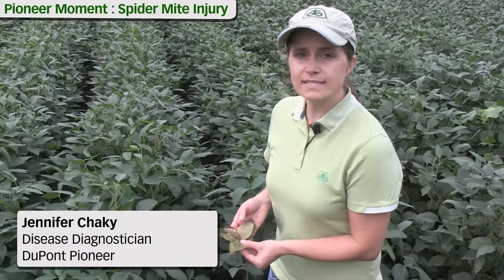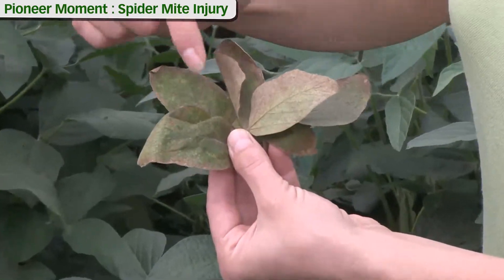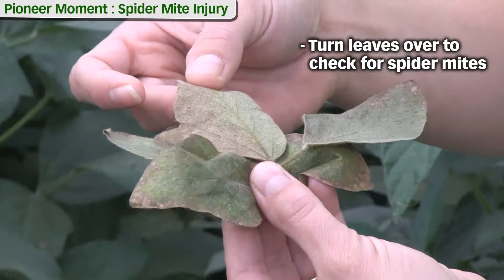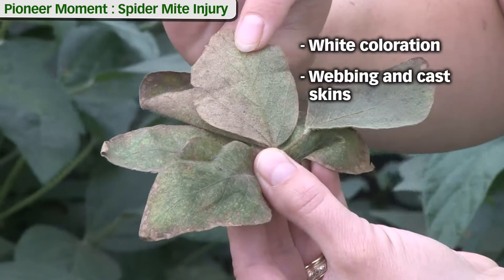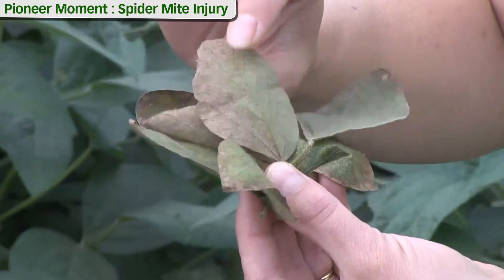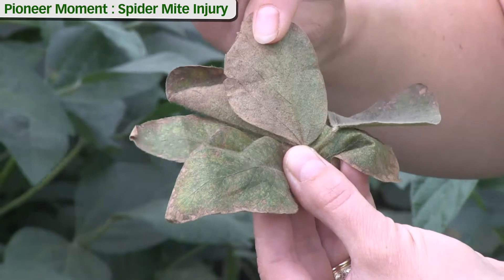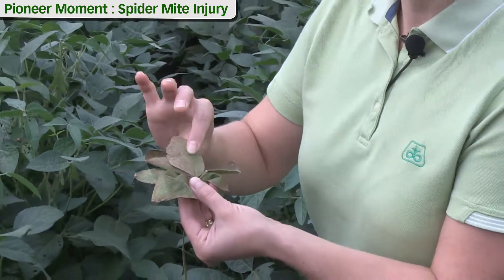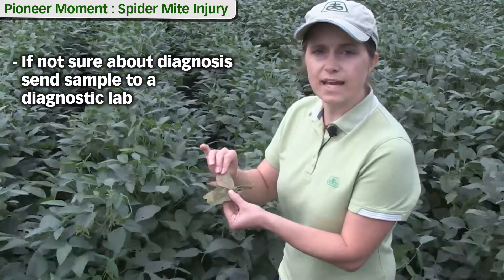Spider Mite Injury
Senior Research Associate Jennifer Chaky reviews the symptoms of spider mite injury on soybean leaves.

2012 PHII